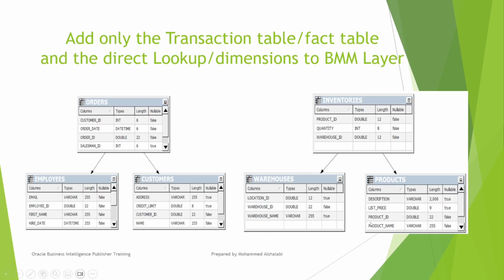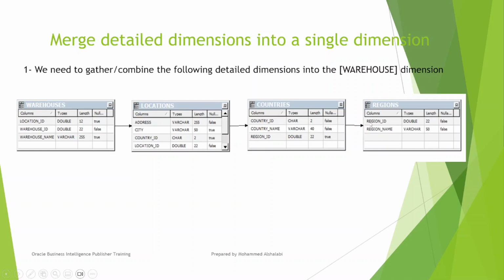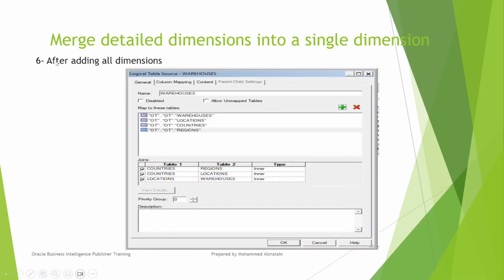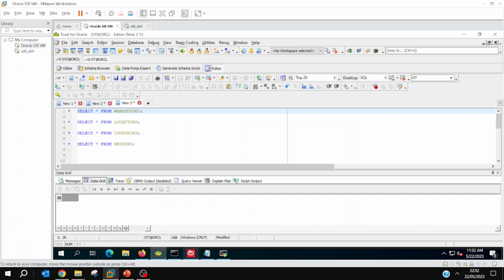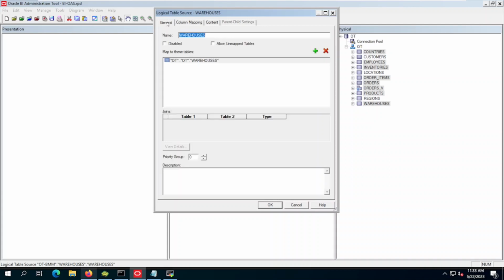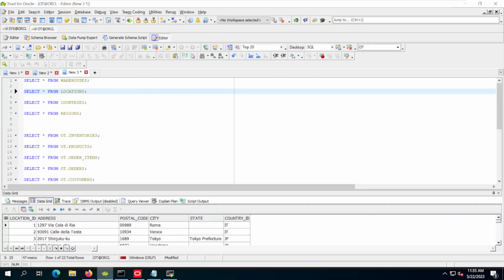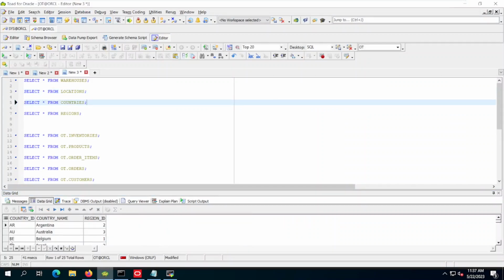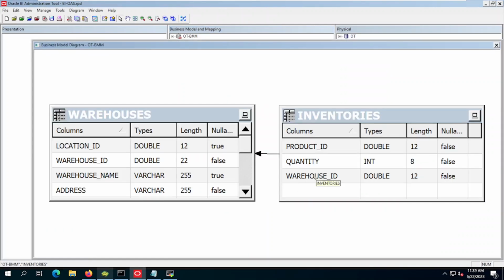Creating Oracle BI Repository RPD OAS 5 - Merge detailed dimensions into a single dimension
Merge detailed dimensions into a single dimension